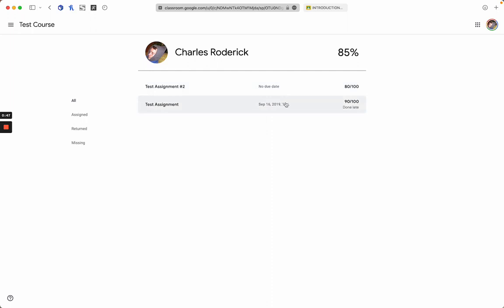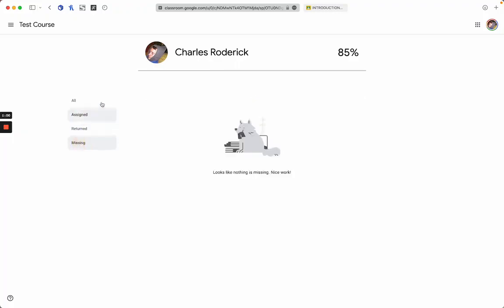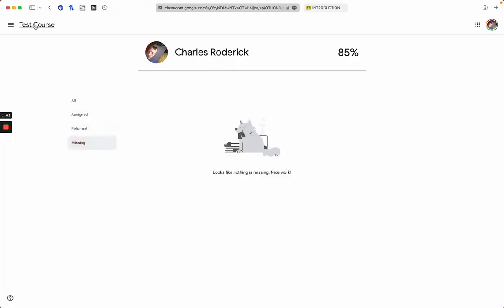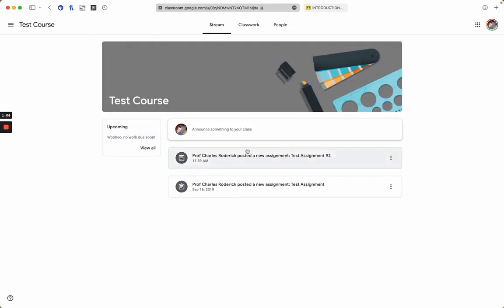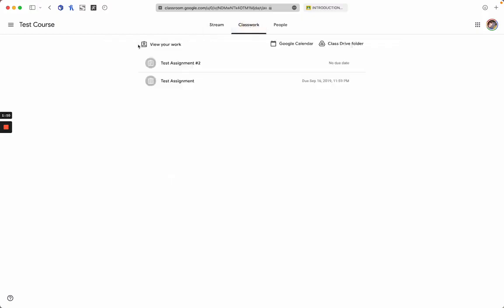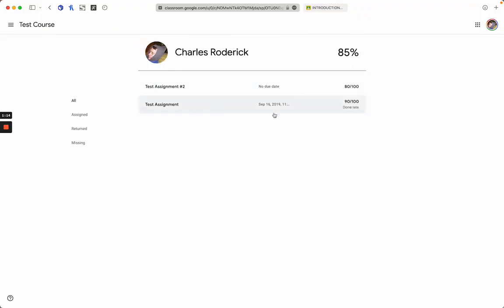Finding out your grade using Google Classroom